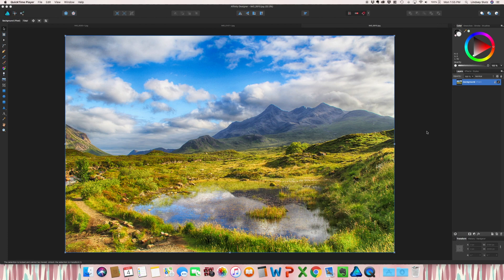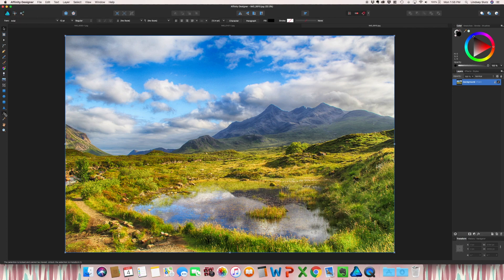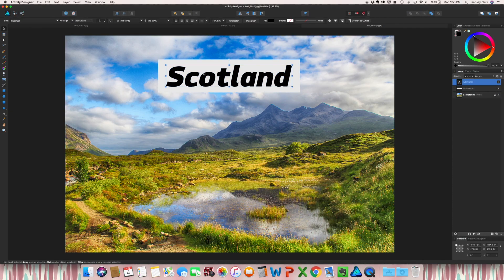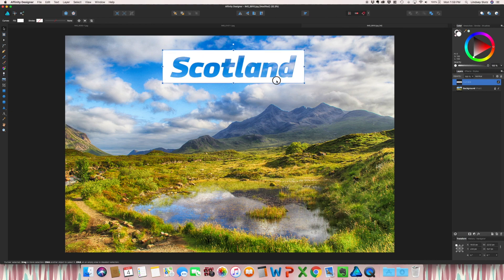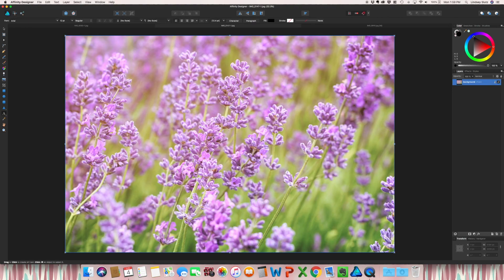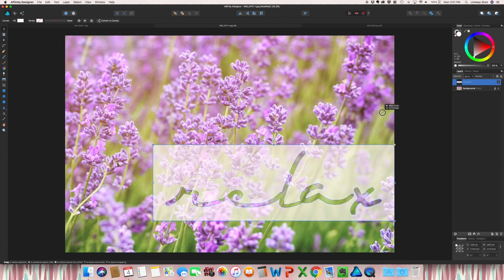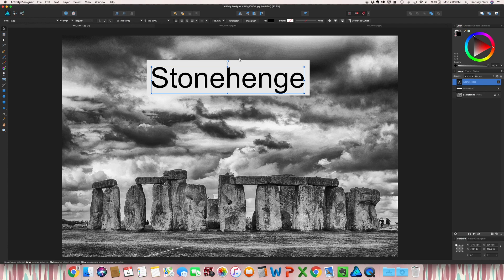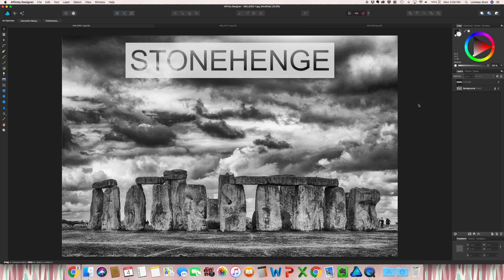Cutout Text Effect In Affinity Designer | See Through Text Affinity Designer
How to create a cutout text effect in Affinity Designer.